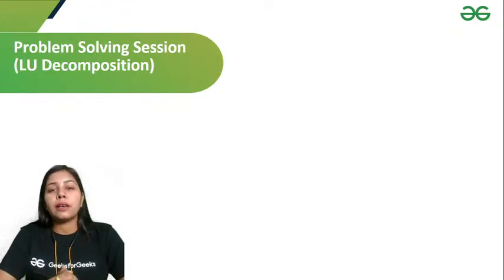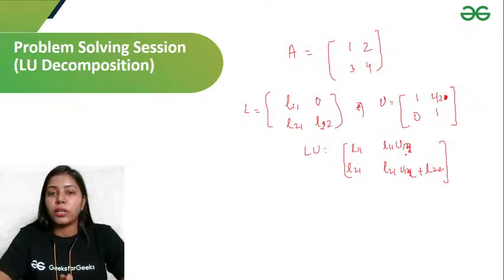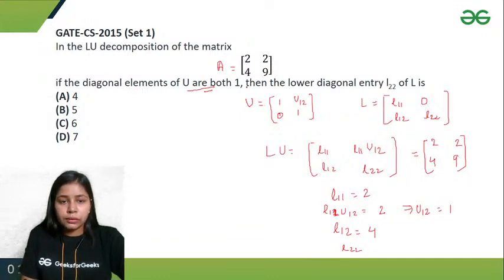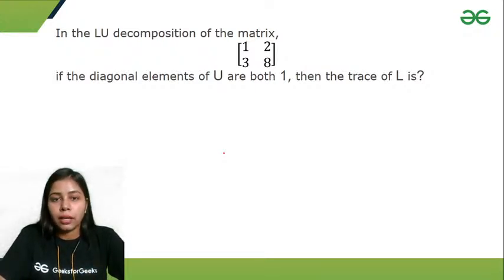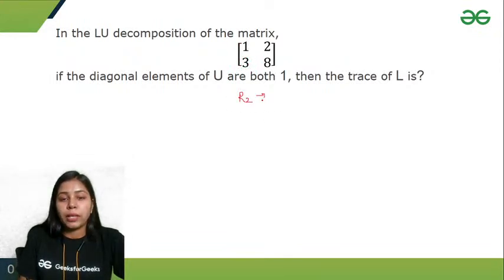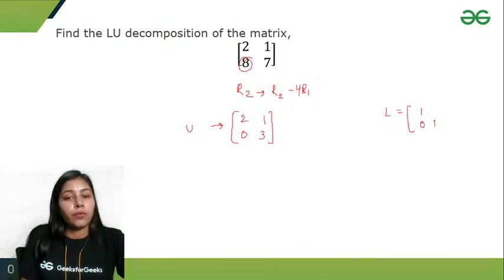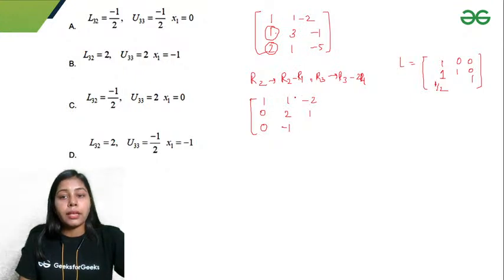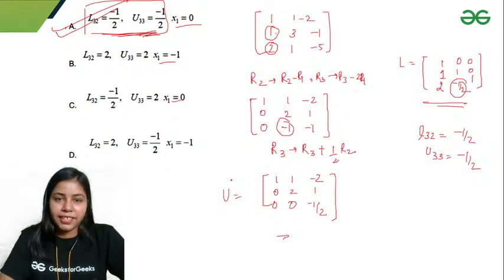LU Decomposition | Problem Solving Sessions | Engineering Mathematics | GATE 2023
In Problem Solving Sessions we are discussing most important questions for GATE 2023 which are frequently asked in previous years. These questions will be highly useful for the students appearing for GATE 2023. These Problem Solving Sessions will help in understanding concepts and right approach, improving speed, efficiency and accuracy for best performance in GATE 2023 Exam.

Practice with previous year questions & prepare for GATE CS 2023 the right way!